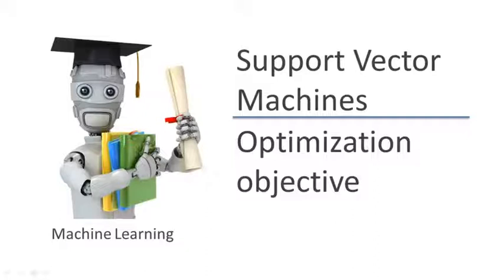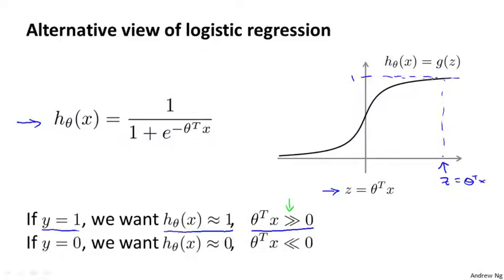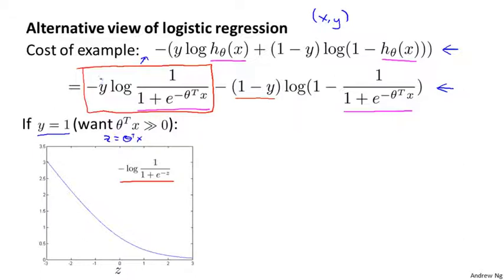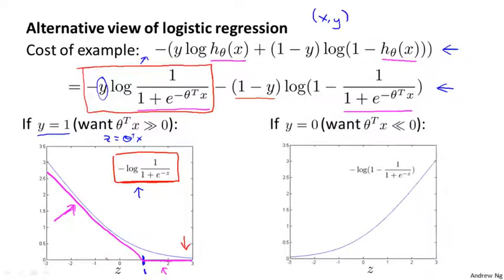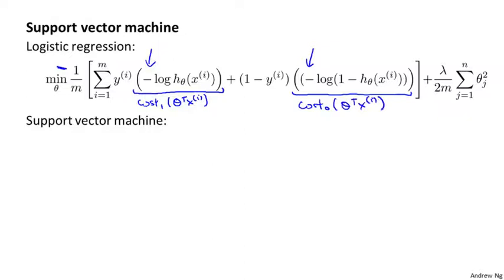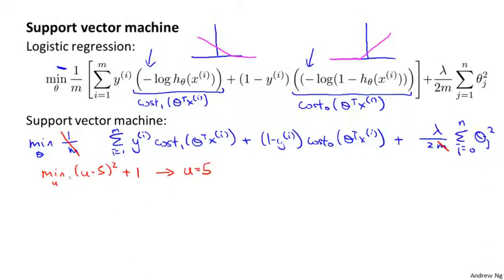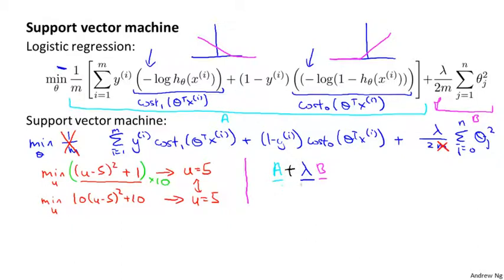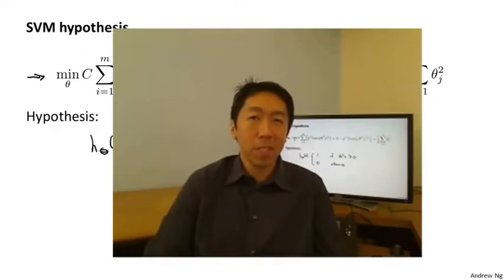Optimization Objective | Lecture - 50 | Machine Learning